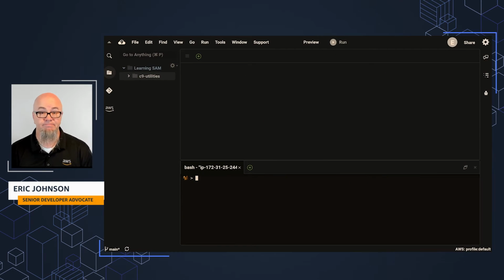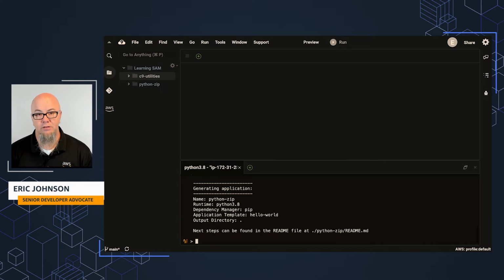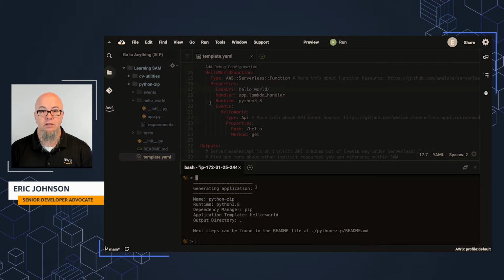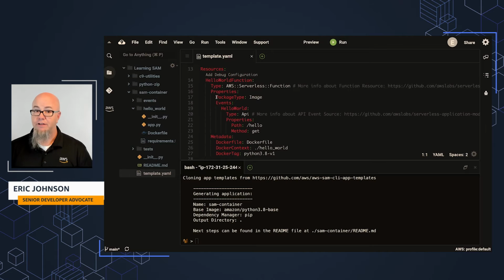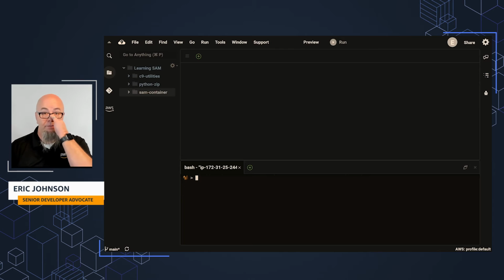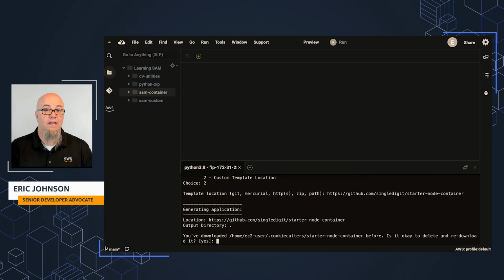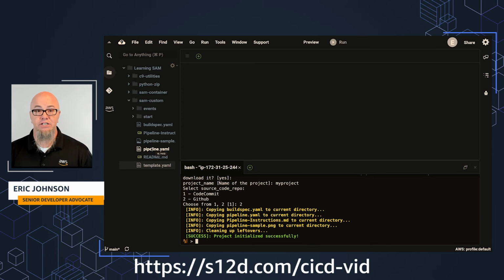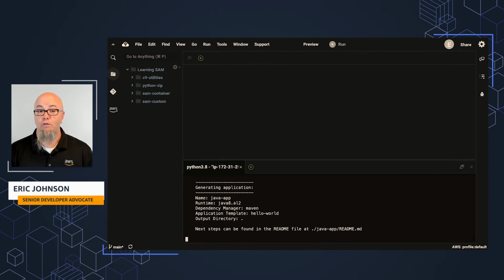Learning AWS SAM | sam init | E2